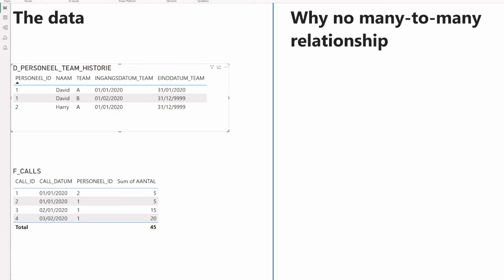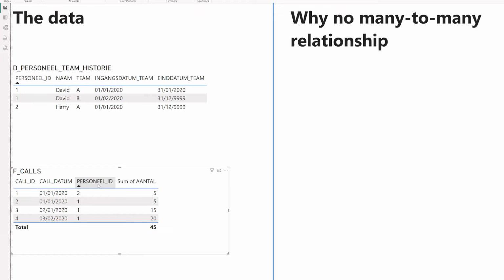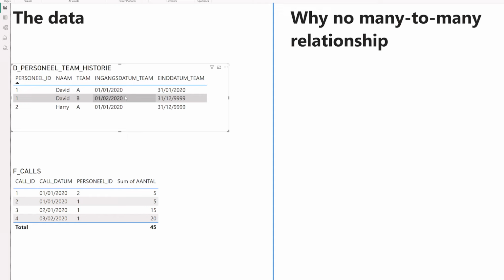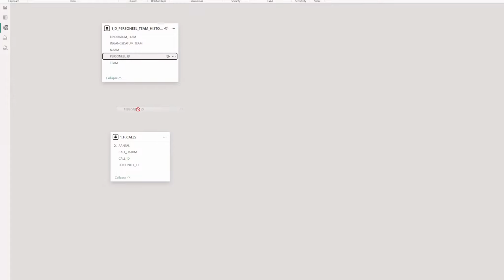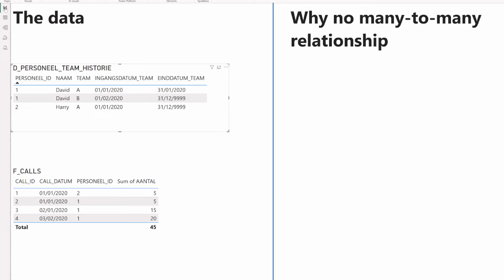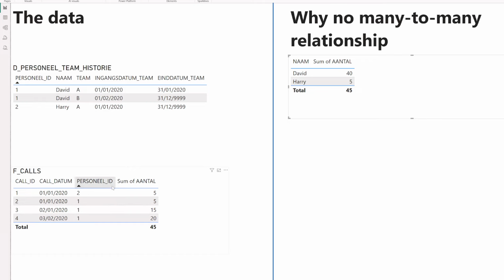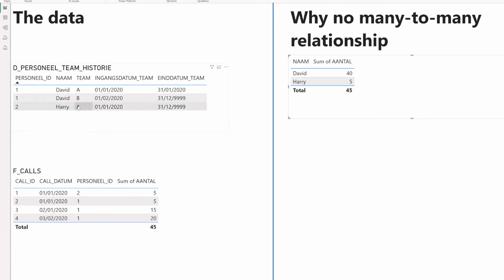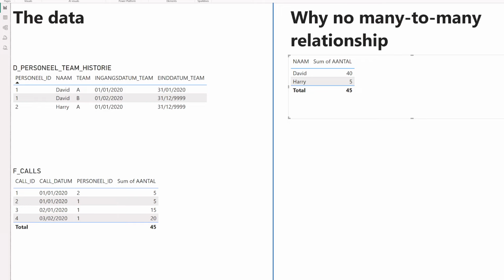Why you should not use many to many relationships in Power BI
Why would you rather not use many-to-many *-*- relationships between a fact and a dimension table in Power BI? This video gives one reason.